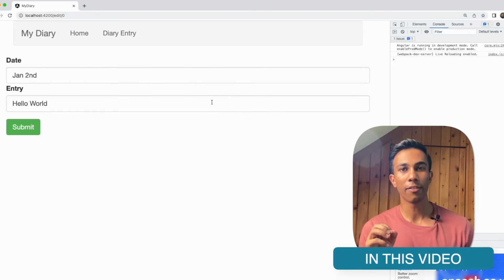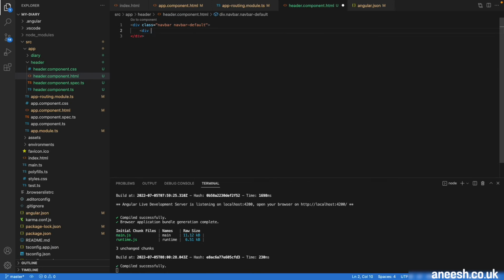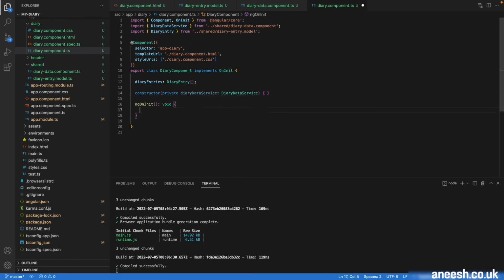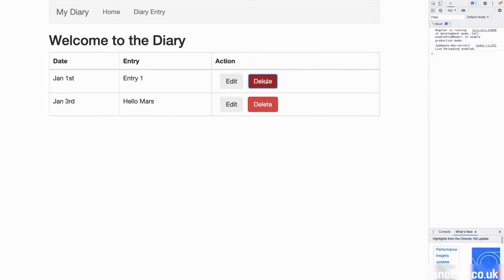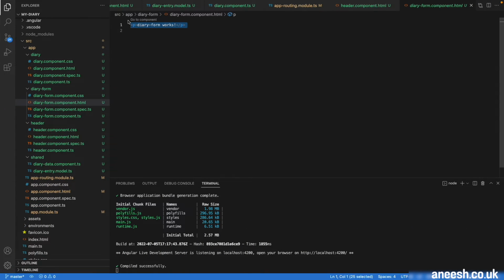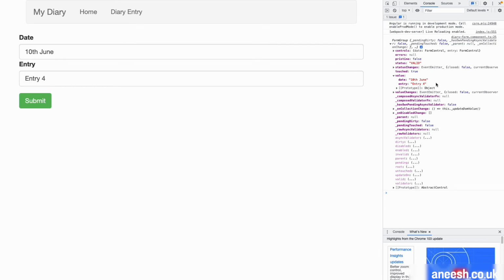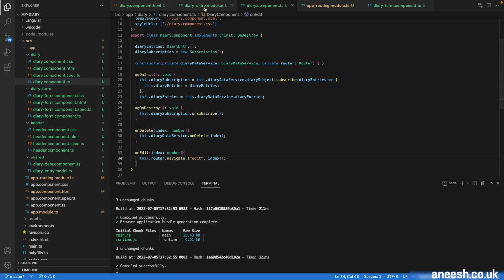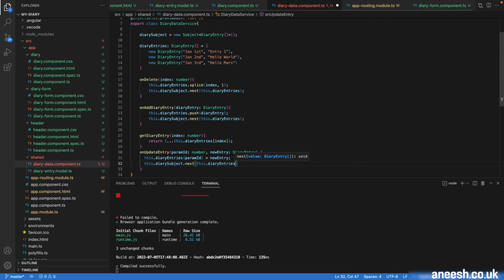Create your first SPA with Angular - Tutorial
In this 4-part series we will look at how to create a MEAN application.
A MEAN application uses Mongo DB, Express JS, Angular and Node JS to create a full-stack application.
This first part of the series will create the foundations of our angular single page application.
We will create an application to store a personal diary that displays our posts in a table. We will be able to add, delete and update posts within the application and to store the data in an array.

🕒 Timestamps 🕒

00:00 - Introduction
00:41 - Setting up Angular
03:22 - Adding Bootstrap 3
04:27 - Creating a HTML Table
05:50 - Angular Shared Services
07:55 - Populating data from an array
09:02 - Adding action buttons to each entry
09:47 - Deleting diary entries
11:14 - Angular Subjects
13:39 - Angular Reactive Forms for adding entries
20:07 - Editing a Diary Entry

MongoDB Icon by Icons8